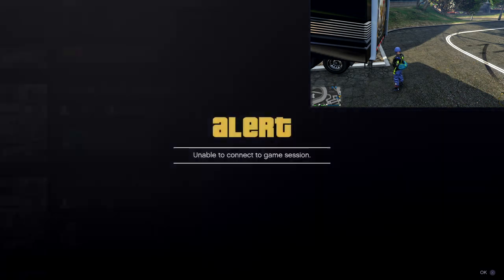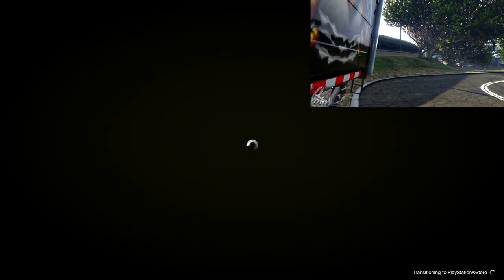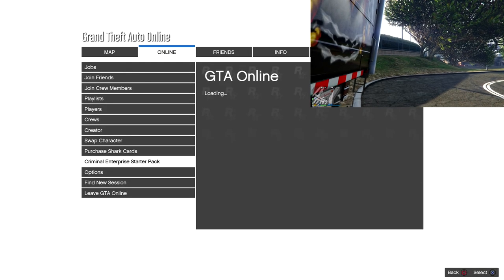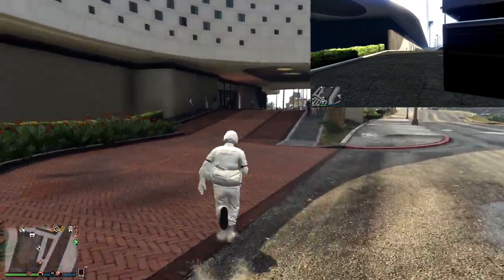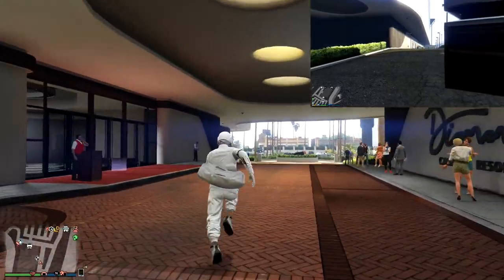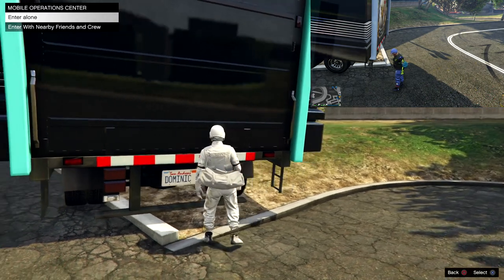* FREE CARS GLITCH * GC2F WORKAROUND * GIVE CARS TO FRIENDS GLITCH *MONEY GLITCH *GTA 5 ONLINE 1.50